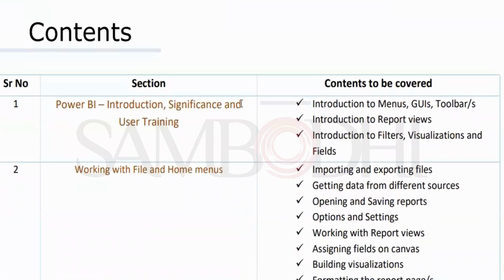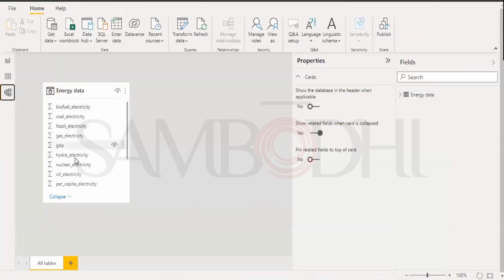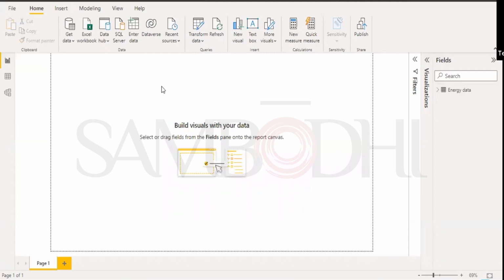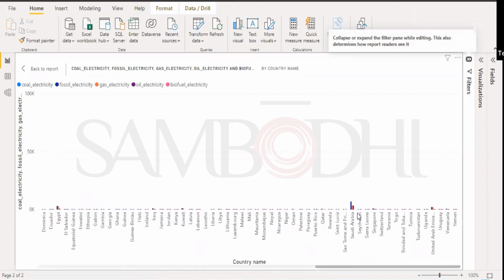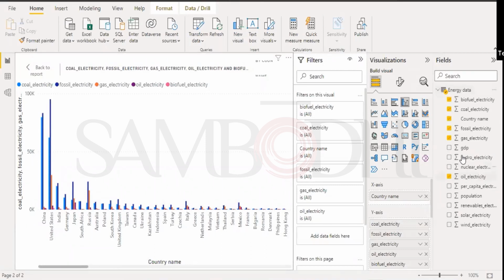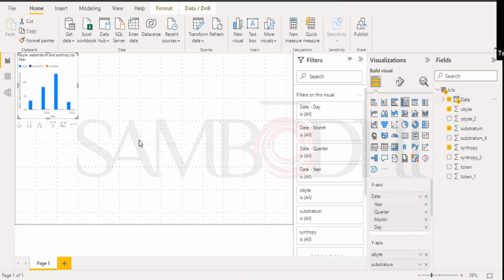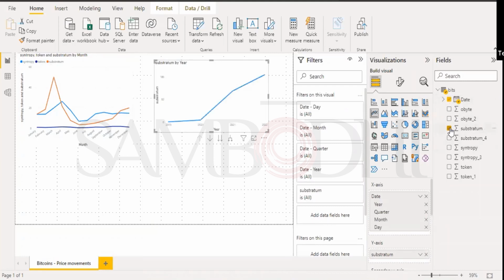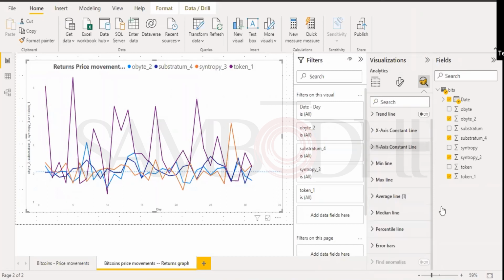Importing and Working with Reports in Power BI: A Comprehensive Guide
Welcome to our Power BI channel, where we explore the world of data analysis! In this video, we'll dive into the essential topic of importing and working with reports in Power BI, a crucial aspect of data visualization and business intelligence.

Power BI's report management features enable users to import, organize, and interact with reports efficiently. In this comprehensive guide, we'll walk you through the step-by-step process of importing reports and utilizing their features effectively.

Throughout this video, we'll explore various techniques and best practices to optimize your data analysis workflows. You'll learn how to import reports from various data sources, customize visualizations, and share insights with stakeholders.

Join us as we unleash the power of Power BI's report management and share valuable tips to enhance your data visualization and analysis capabilities. Our expert instructors will showcase practical examples to help you become proficient in leveraging reports for your business needs.

Don't miss out on this opportunity to unlock the full potential of importing and working with reports in Power BI.

🔥 Timestamps:
0:00 - Introduction
1:15 - Understanding the Importance of Report Management in Power BI
19:02 - Importing Reports from Various Data Sources
29:18 - Customizing Visualizations and Report Layouts
38:06 - Sharing and Collaboration Features of Power BI Reports
47:30 - Tips and Best Practices for Working with Reports
47:31 - Conclusion

Let's optimize our data insights and make data-driven decisions with Power BI reports!